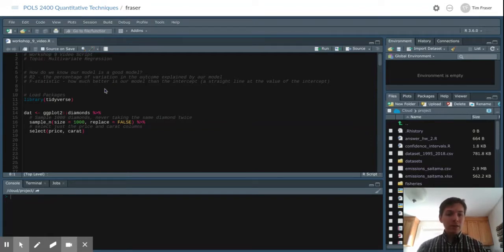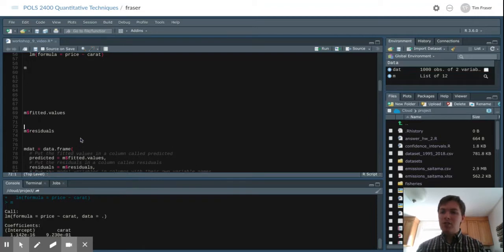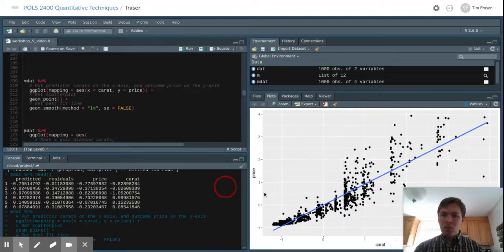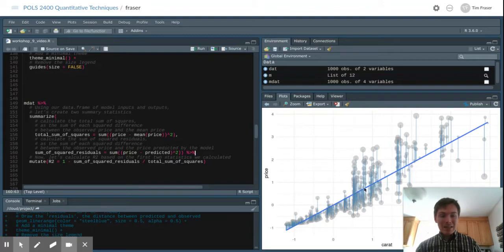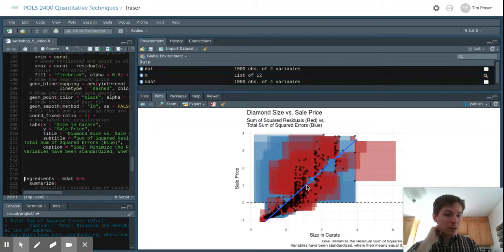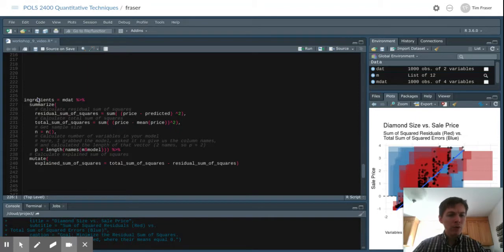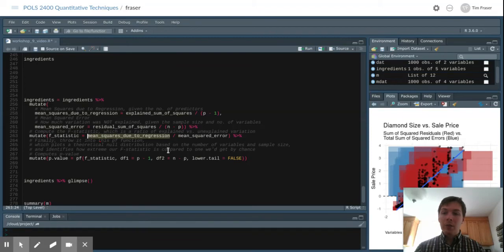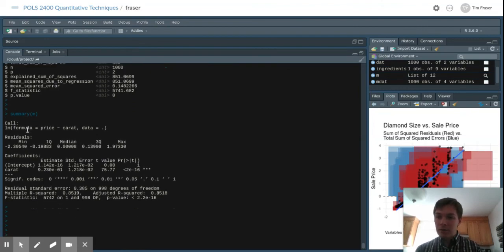Workshop 9: Residuals, R2, and the F-statistic in Multivariate Regression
Video Tutorial for Workshop 9. Be sure to actually run the code yourself too using Workshop 9 pdf on Blackboard.